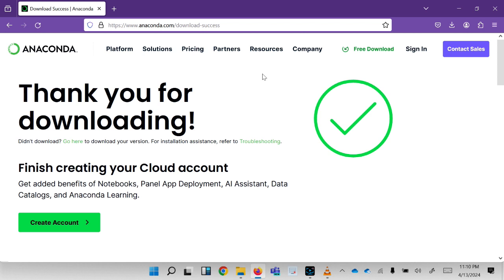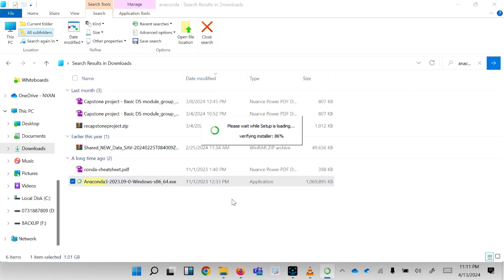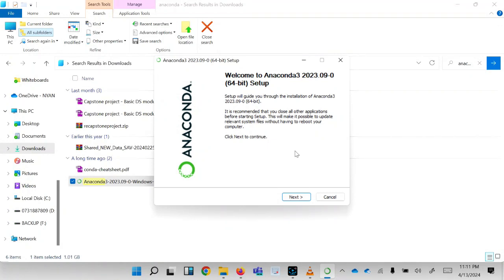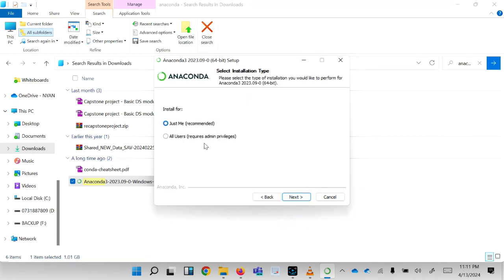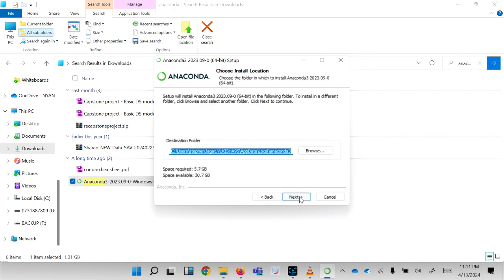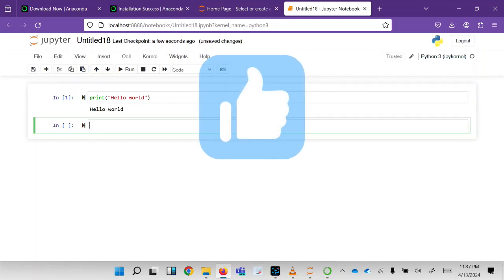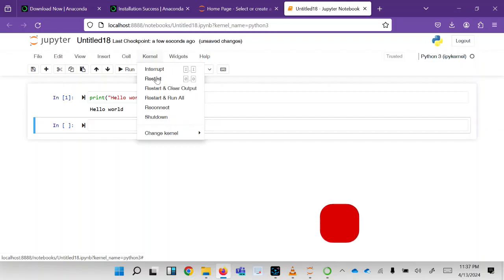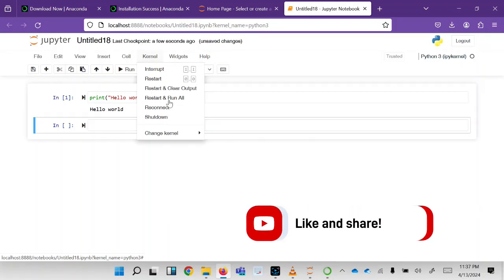Anaconda installation for Python in 2 Minutes!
In this video, procedure of installation and setup of Anaconda for use in executing python scripts is elaborated in 2.4 minutes.